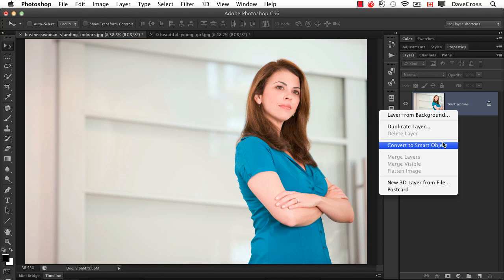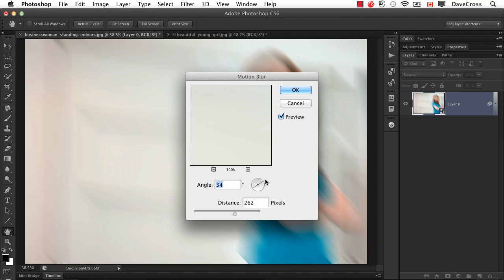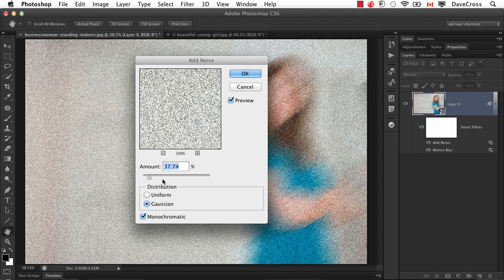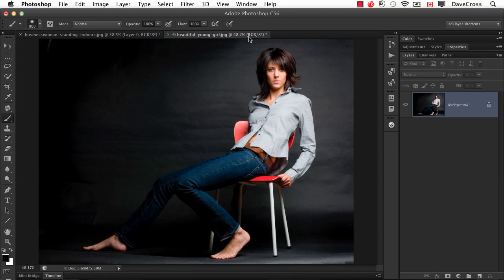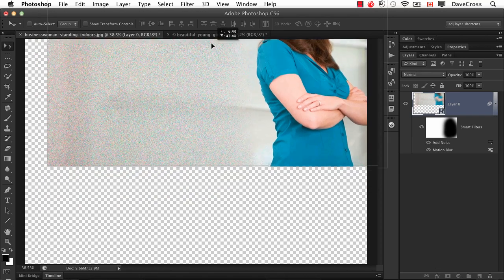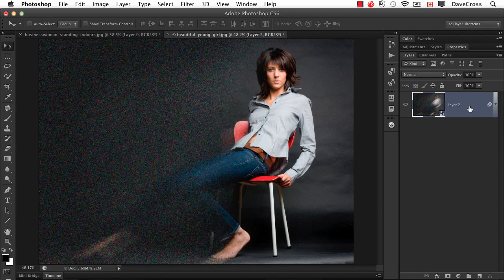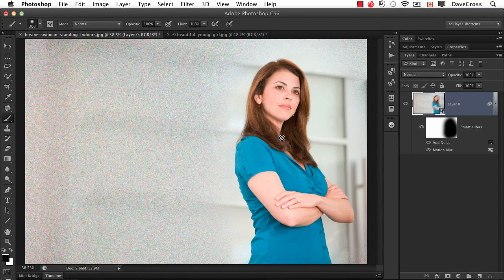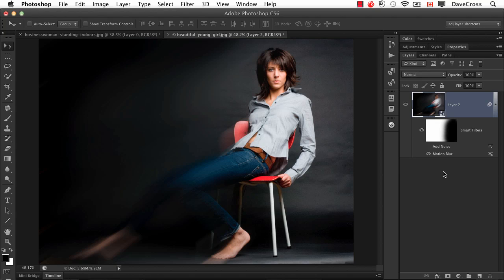Ask Dave: Week 121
Q: Can you copy smart filters from one document to another?